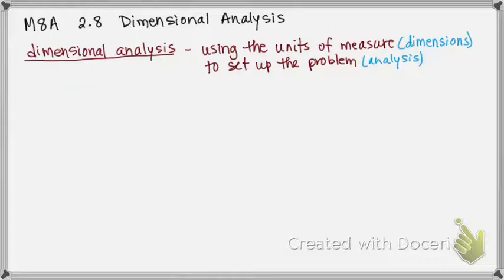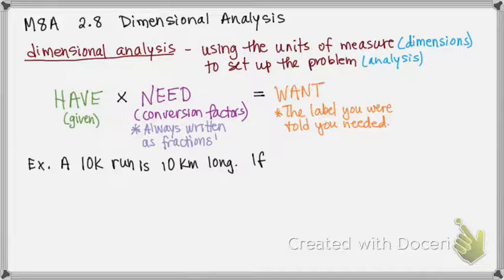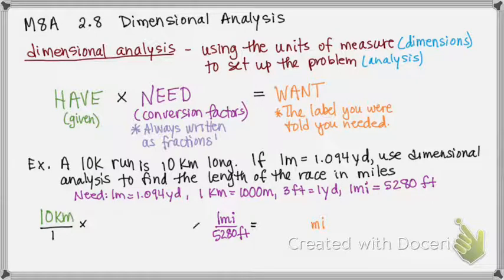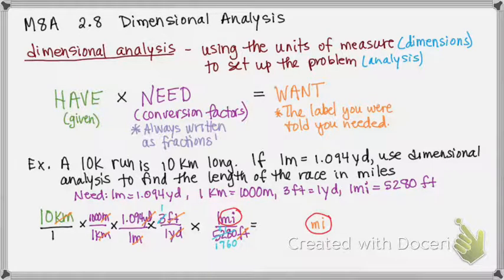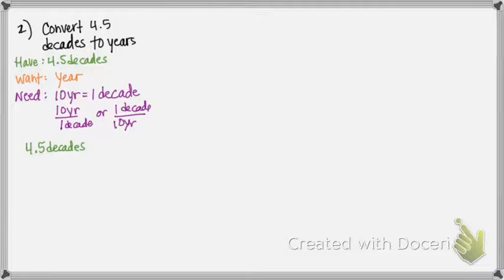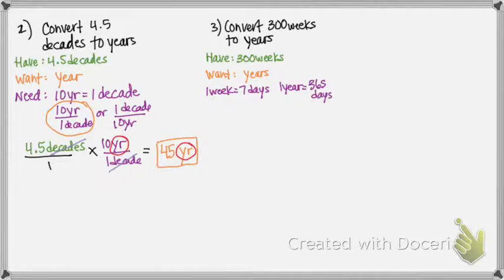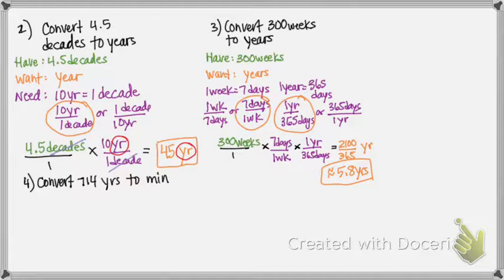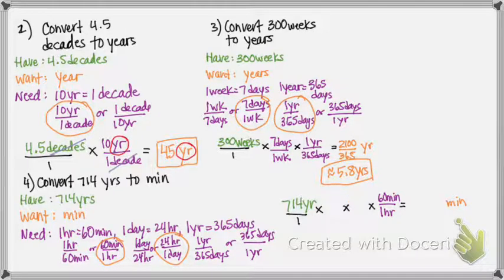M8A 2 8 Dimensional Analysis